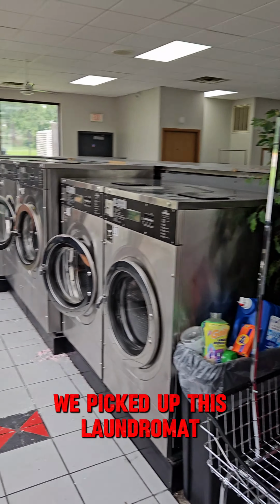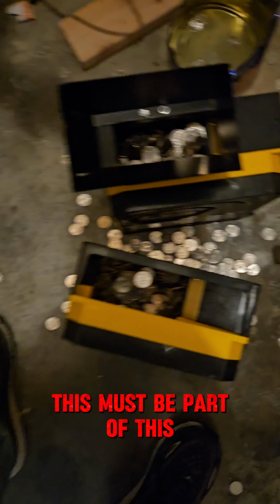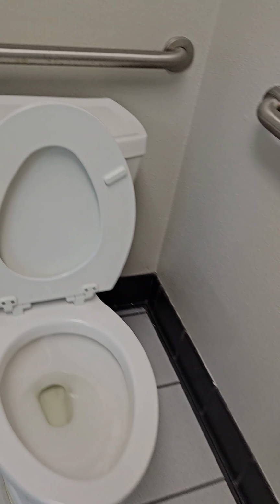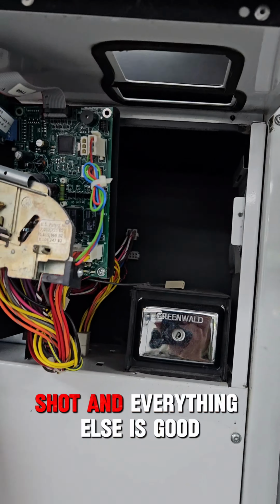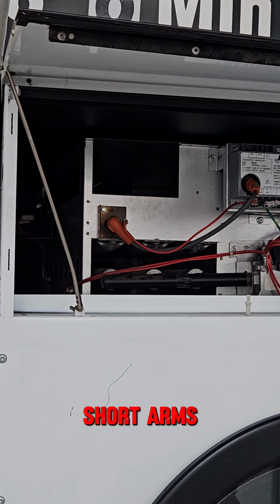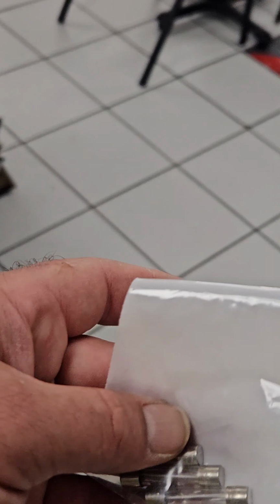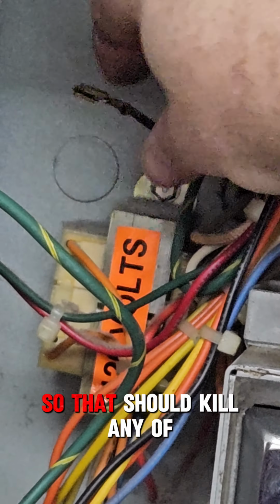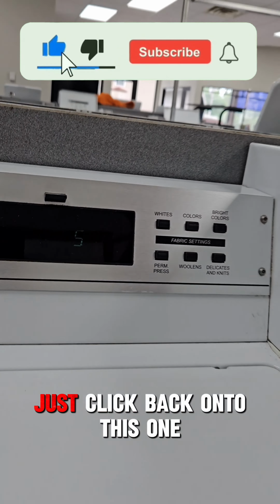WE BOUGHT ANOTHER LAUNDROMAT. NEEDS TLC!